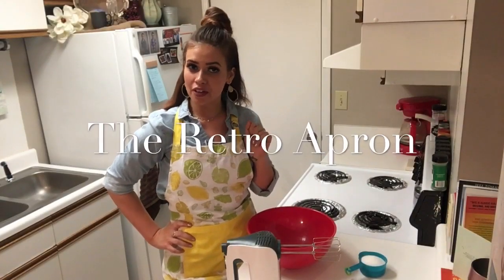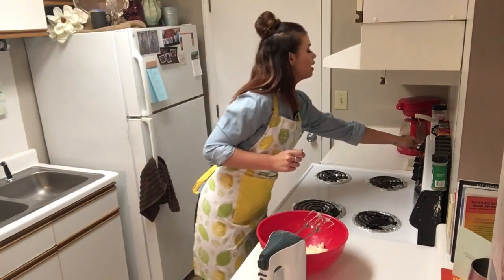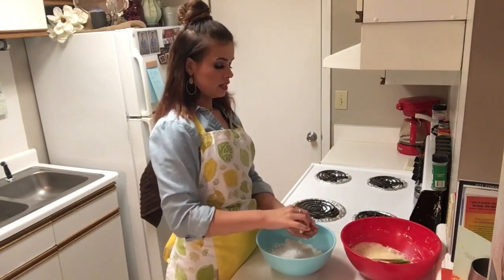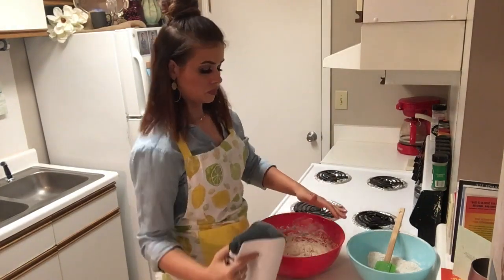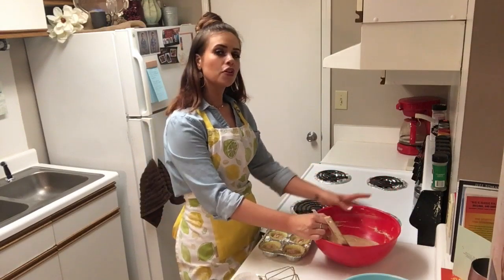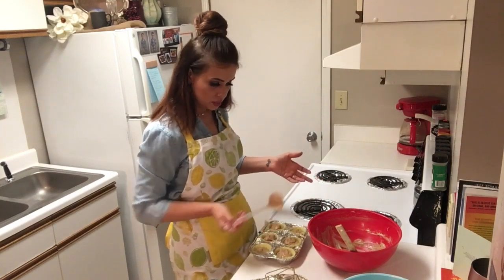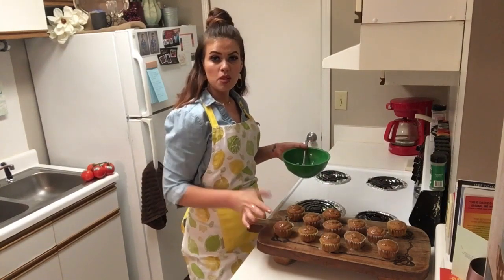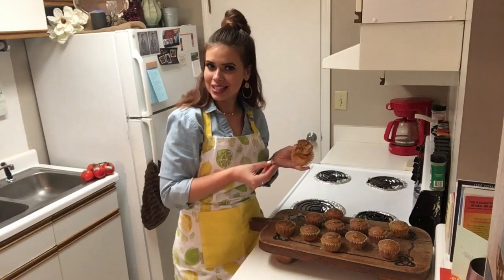How To Make An Apple Butter Spice Cake